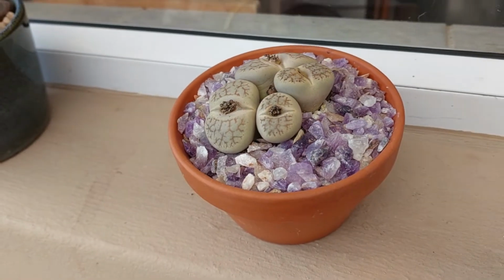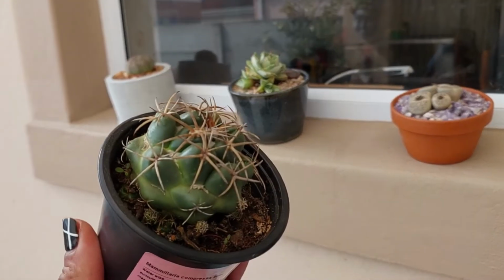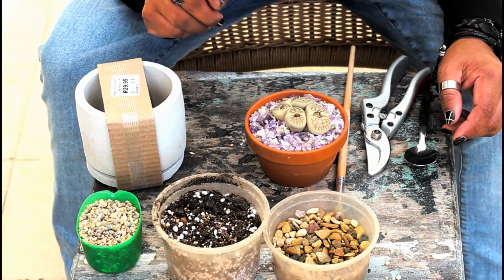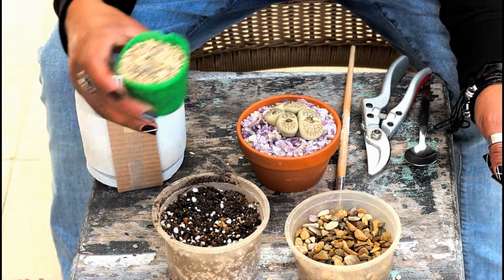Succulents in cement pots on Kitchen Windowsill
Rearranging succulent pots on kitchen windowsill. Containing Euphorbia Obesa, Lithops and Mammillaria compressa.